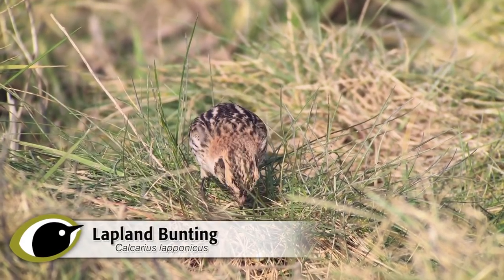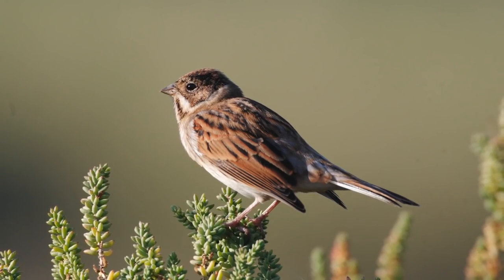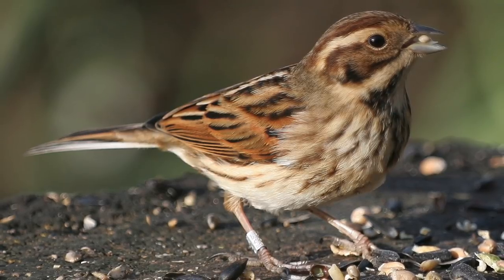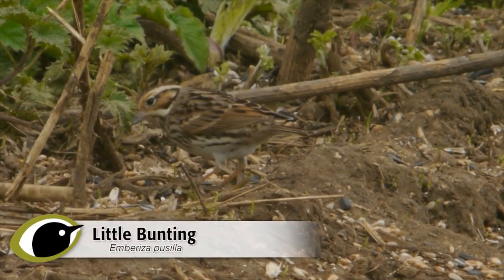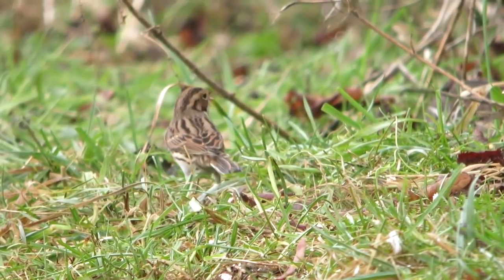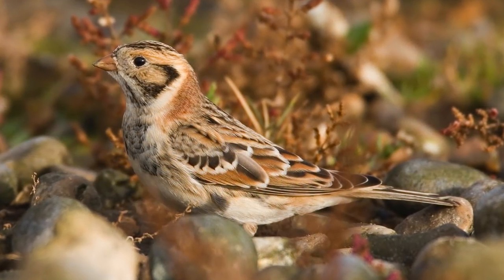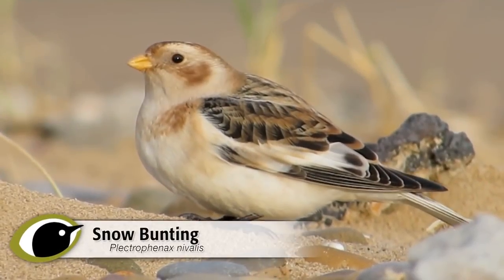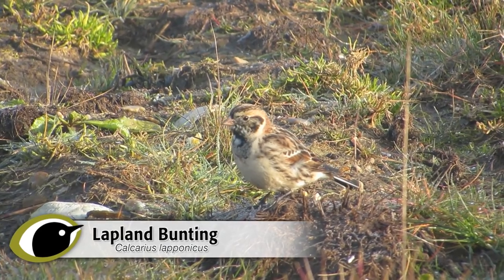BTO Bird ID - Winter buntings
If you find brown, streaky buntings hard to identify, this workshop is for you. Using video footage, still photographs and sound recordings we highlight the differences between four species of bunting that can be found in coastal areas in winter: Reed, Little, Snow and Lapland Buntings.